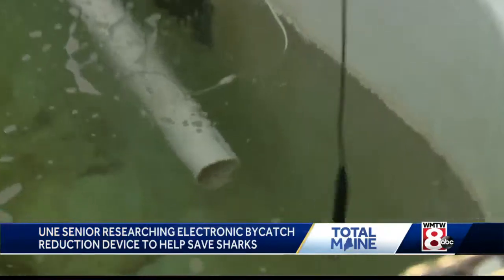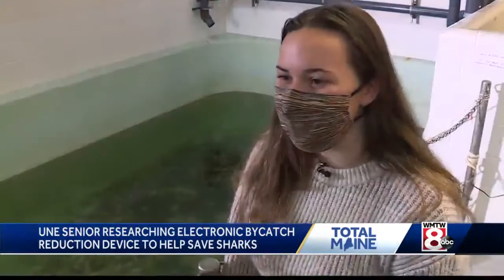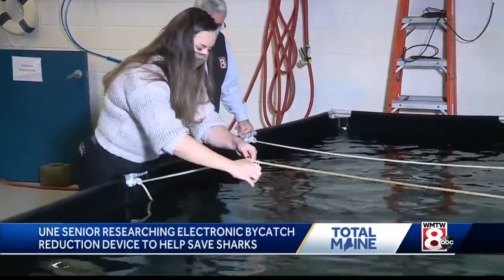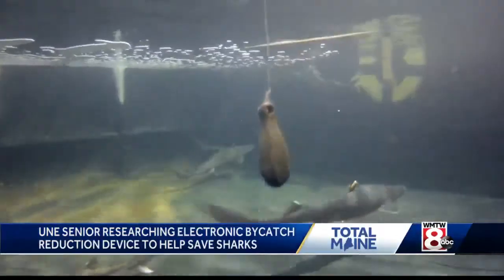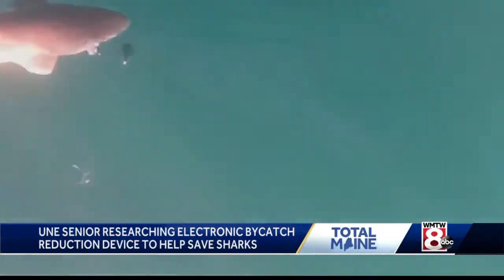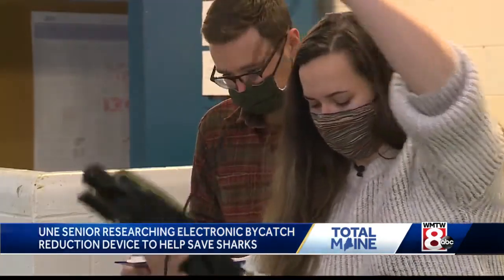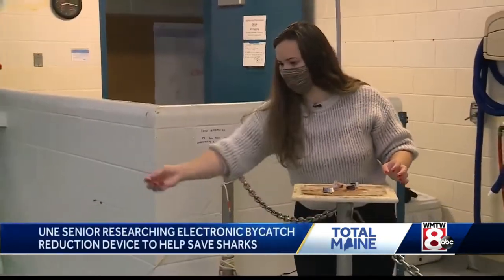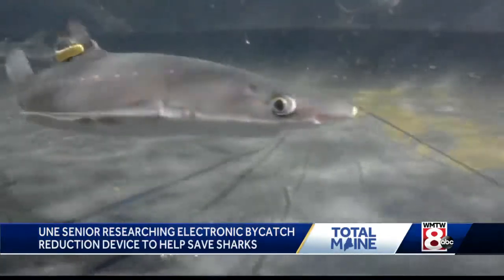Maine college student developing device to prevent fishermen from accidentally catching sharks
A University of New England student is helping to lead research on a device to help protect sharks from becoming unwanted bycatch.